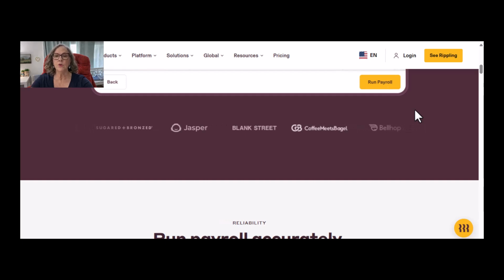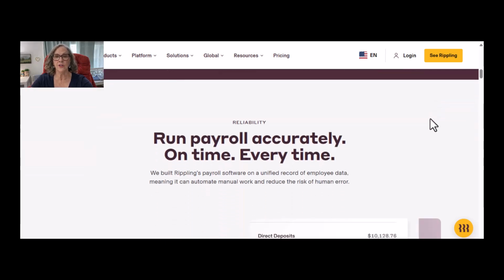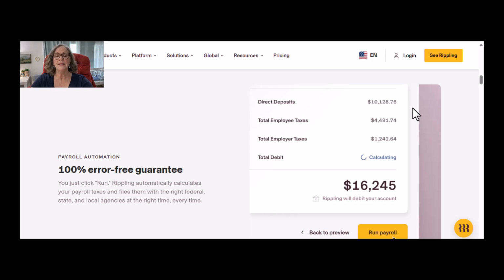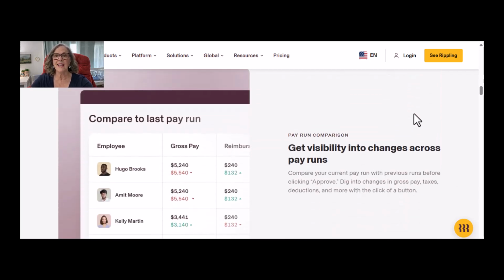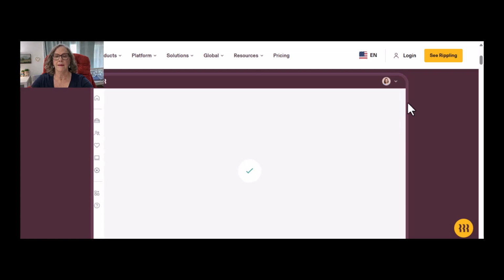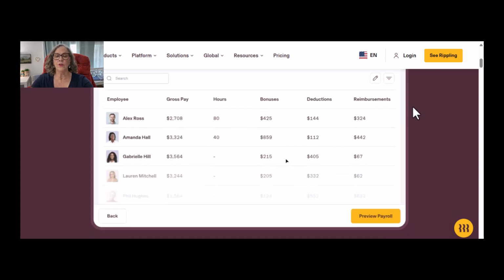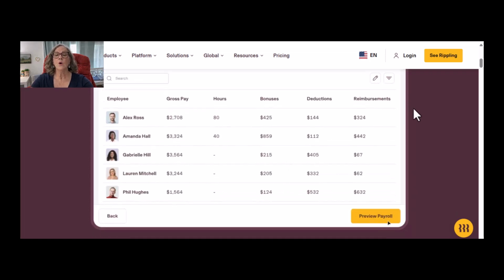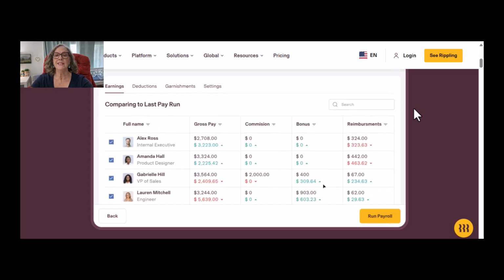How to Correct Payroll Errors in Rippling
Discover how to quickly and accurately correct payroll errors in Rippling without disrupting your company's books or damaging employee trust! Whether you noticed an overpayment, an underpayment, an incorrect timecard, or a tax withholding mistake, this video walks you through the exact steps to resolve it. Learn how to cancel pending pay runs, run off-cycle payments, and adjust historical pay records directly inside Rippling to stay compliant and stress-free.